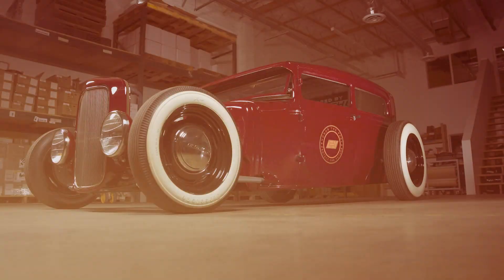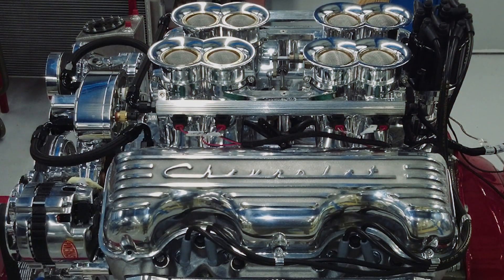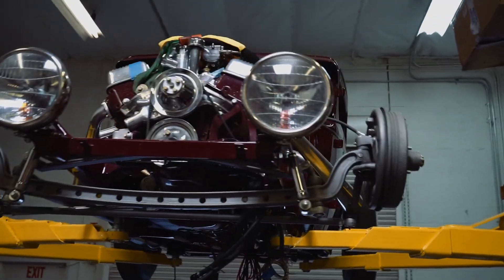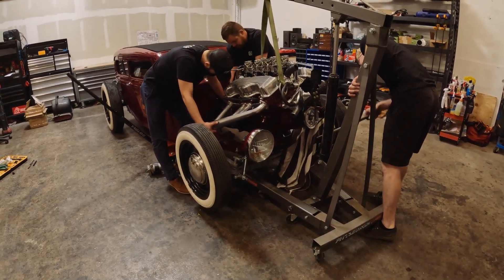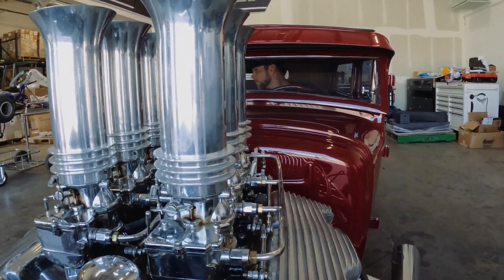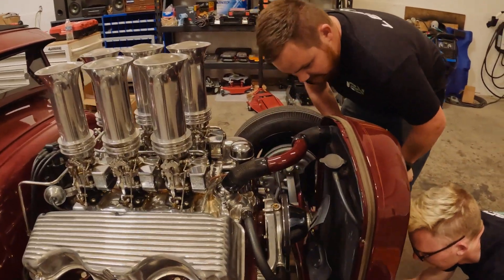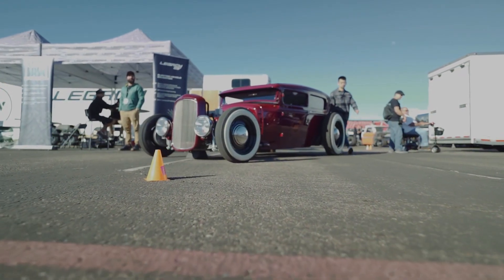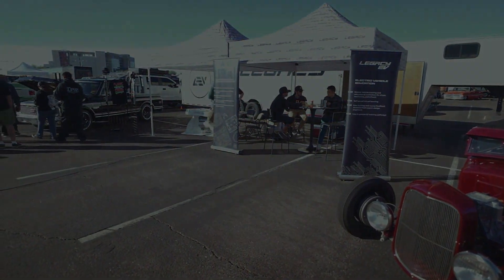I converted a Ford Model A to EV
Welcome back to another video on the channel! Today we got something special for you. Today I'm recapping my favorite build- Project E.
Let me know what else you guys would like to see in the comments below!